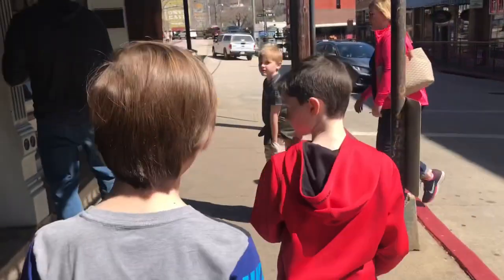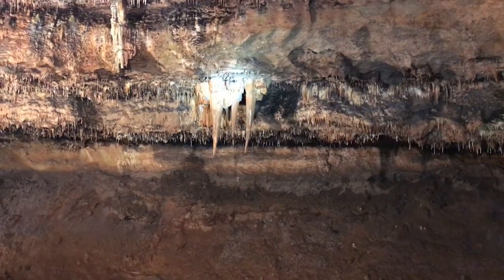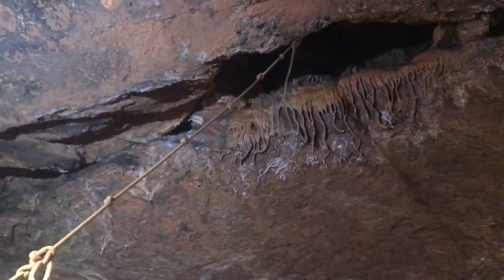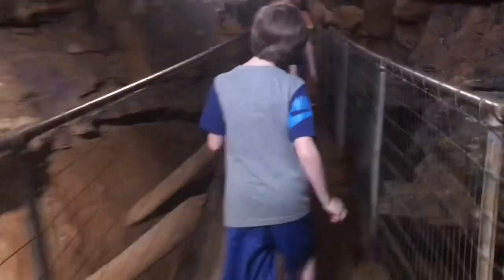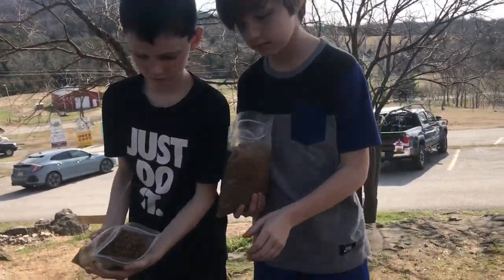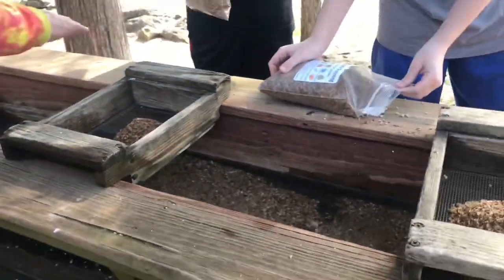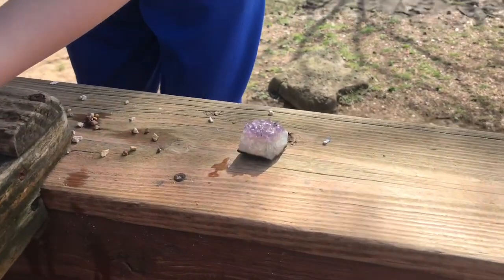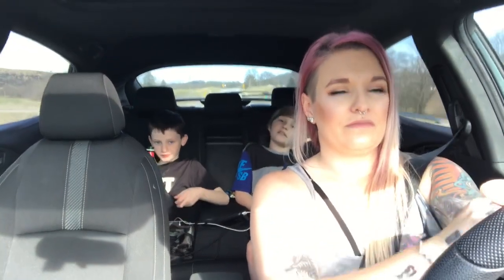Triplett Triad Polyamory Life: Jamison’s Spring Break part 2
For part two of Spring Break we decided to grab Jamison’s friend Ethan and go for lunch in Eureka Springs and then do some cave adventuring at Cosmic Caverns! Come explore with us!